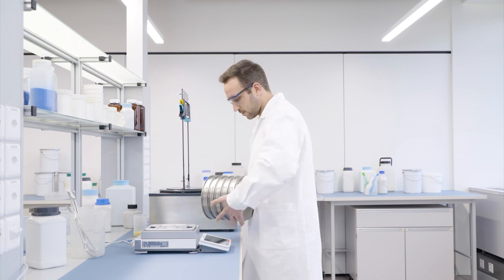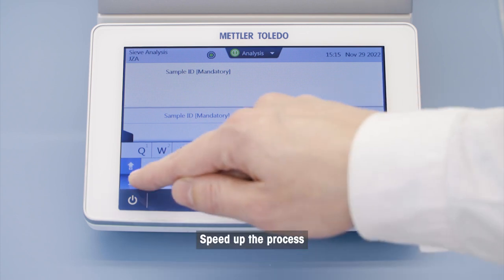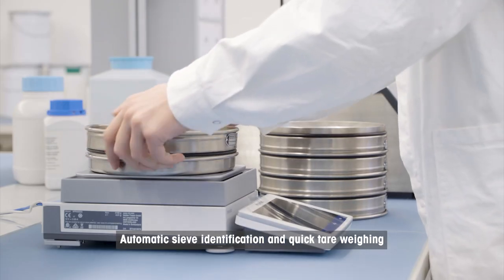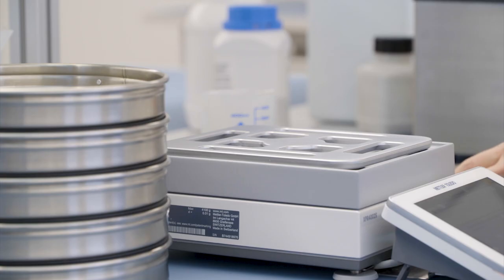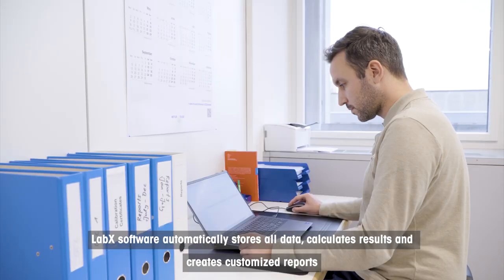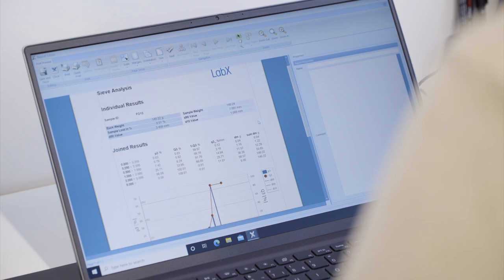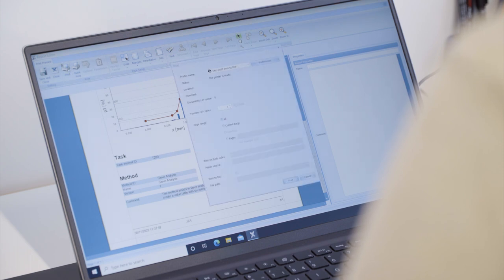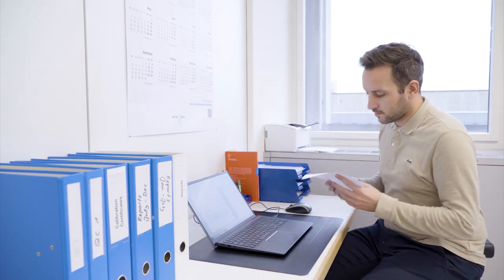What You Need to Know About Particle Size Distribution: Uncover the Secret Behind Sieve Analysis!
Sieve analysis, often called "granulometry" or "gradation test" is an important method for assessing the particle size distribution of granular material. Particle size influences material properties like flow and conveying behavior (for bulk materials), reactivity, abrasiveness, solubility, extraction and reaction behavior, taste, compressibility, and many more.

It is essential for a wide range of industries, such as:
- Food
- Construction
- Plastics
- Cosmetics
- Pharmaceuticals
It is used to optimize process engineering and ensure final product quality and safety.

Boost your sieving productivity!
Automate your sieve analysis workflows: Make guided processes and digital data management an integral part of all your sieve weighing!

Discover METTLER TOLEDO's information on sieve analysis: theory, use cases, workflows, practical tips, and best practices—all in one place.

0:00 What is sieve analysis, and why is particle size distribution so important?
0:28 The purpose of sieve analysis: determination of particle size distribution
0:38 The principle of sieve analysis: Separate particle size fractions by sieving and determine the weight of each fraction
0:57 Problem and Solution: Well-established method, but time-consuming and error-prone
1:02 How to perform an efficient sieve analysis: Digitalize and automate your sieve analysis workflows
3:11 XPR Precision Balance and LabX™ software boosts your productivity and data security!
4:26 Download the free eGuide "Determination of Particle Size Distribution by Sieve Analysis"